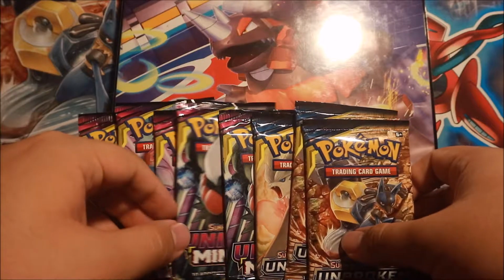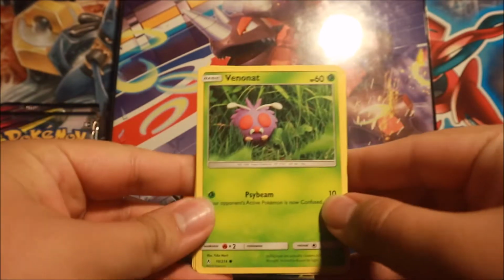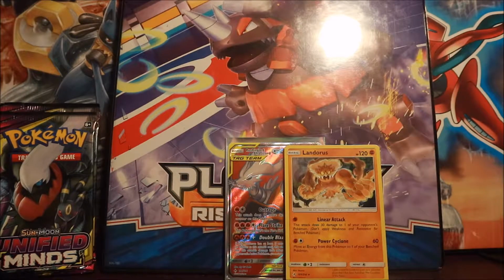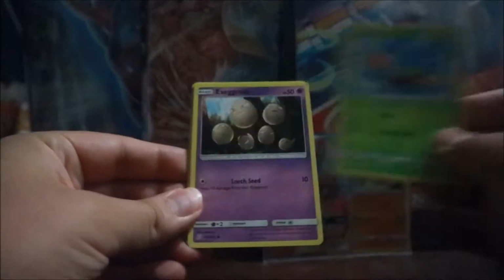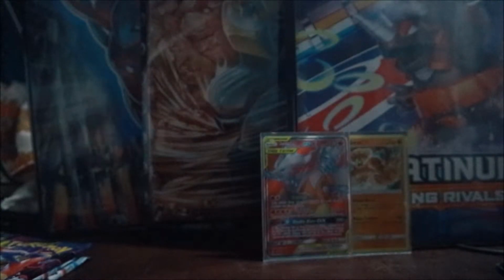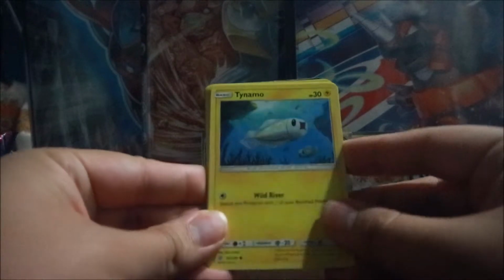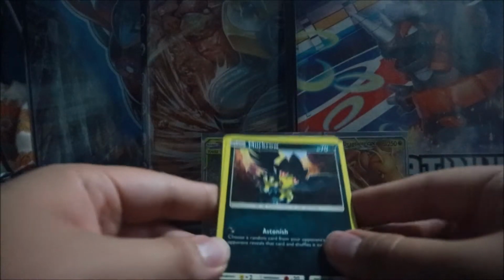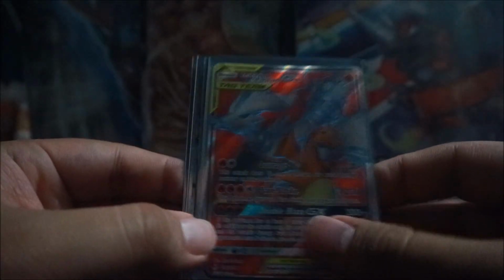Opening 8 Assorted Pokemon Booster packs (Unbroken Bonds + Unified Minds)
Hey guys! Today I have 8 assorted packs to open for you guys! Let's see what I can pull from these packs.